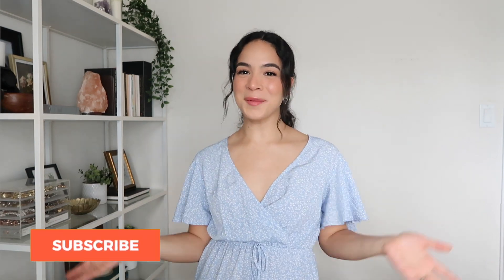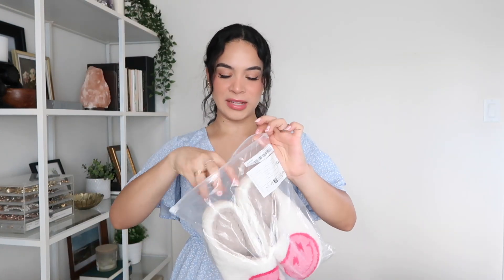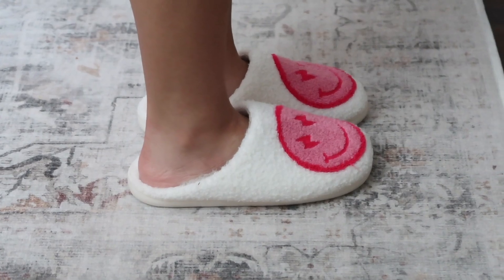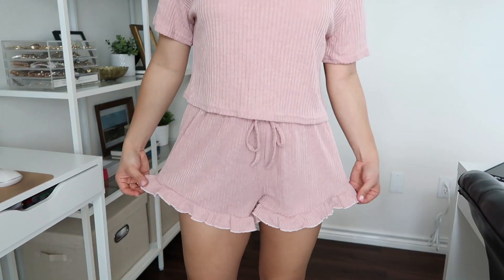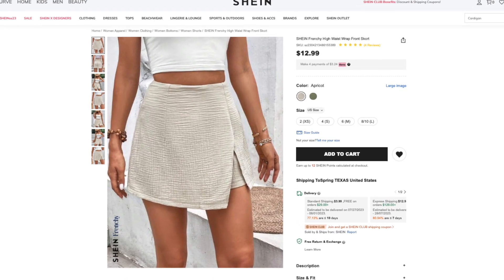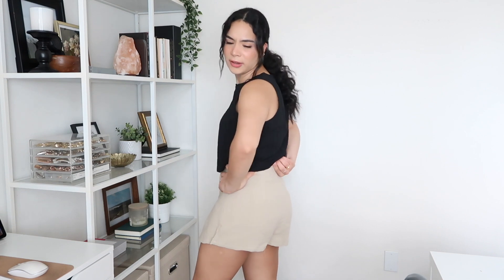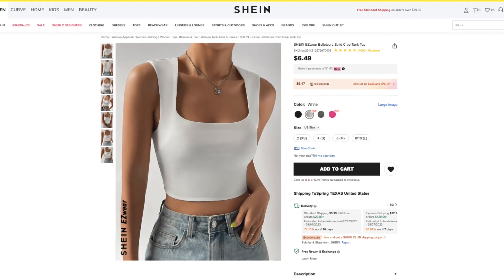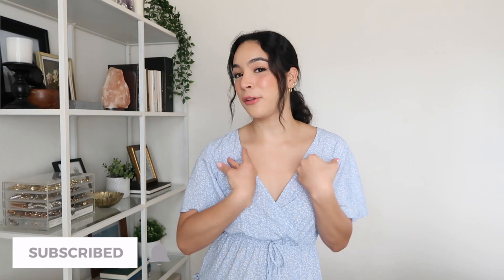SHEIN TRY ON HAUL *hit or miss* | Jessica Melgoza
I hope you guys enjoy today's try-on haul! 💕

ITEMS FEATURED:
Lounge Set
Black Set
Crop Top

If you’re reading this, I’M HAPPY YOU'RE HERE, LOVE YA!! ❤️